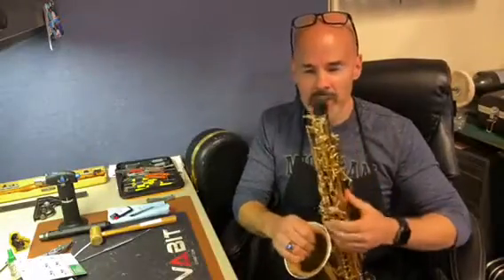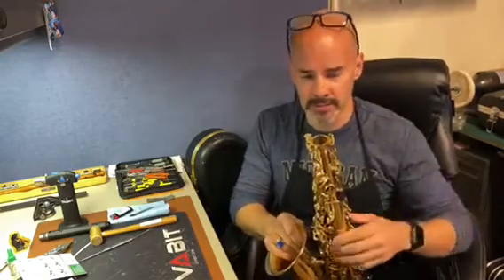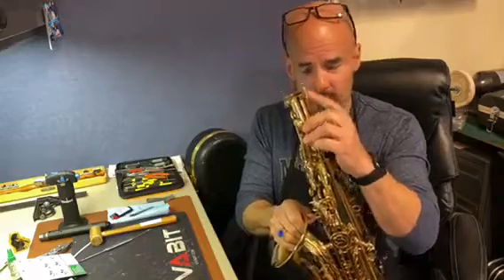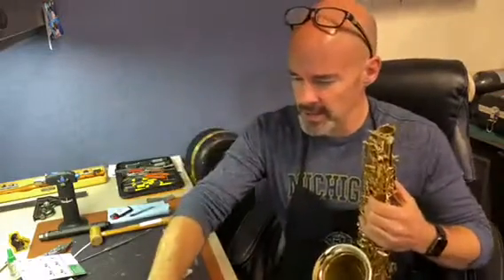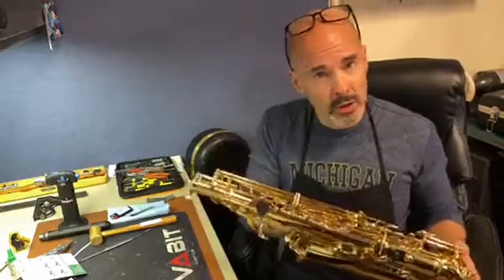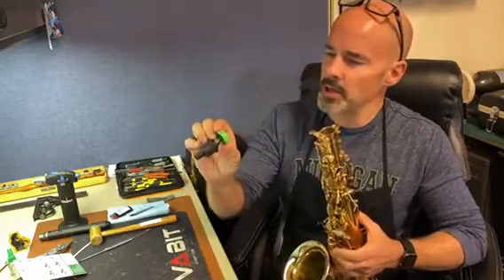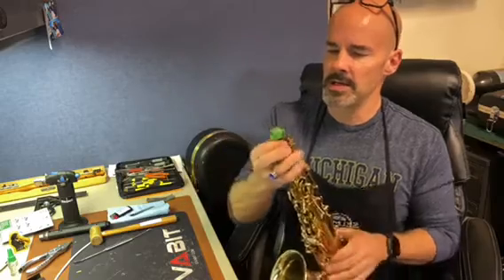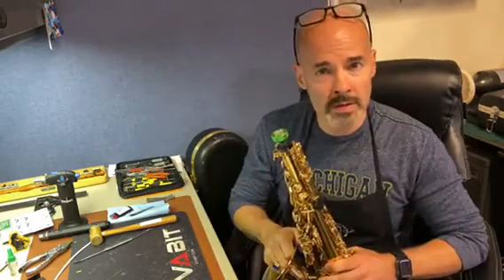Tech Tip Tuesday: The Saxophone End Plug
It’s Tech Tip Tuesday! On Tuesdays, Musical Innovations' repair technicians will offer tips and tricks to help you take the best care of your instrument. For parents who are helping their music students stay healthy and practice well, the tips on cleaning and maintenance will be so timely! Our techs will also show you how to avoid the most common issues we see in our shop so your student’s instrument spends less time in the shop and more time in the practice room.

Scott Brady, one of our education specialists, who doubles as our clarinet/sax specialist and private teacher AND one of our in-house repair techs, talks about the most common saxophone repairs and how to avoid it happening.

The end plug is a crucial part of properly putting away your saxophone. Watch the video to learn why ... where to buy one if you've thrown yours away ... and more!